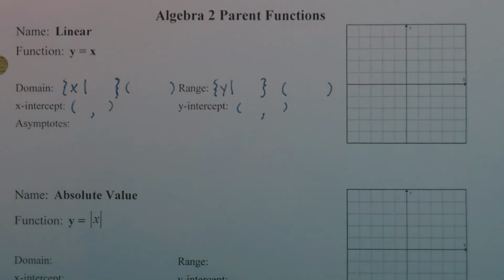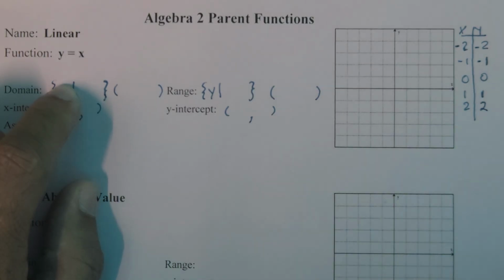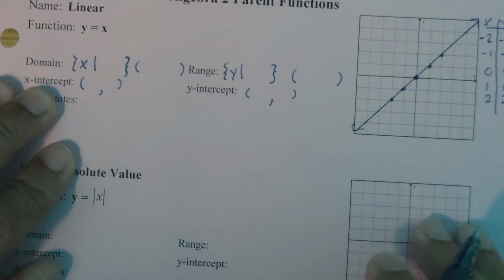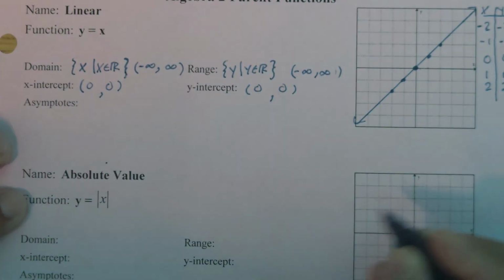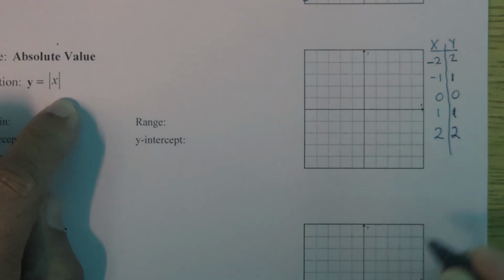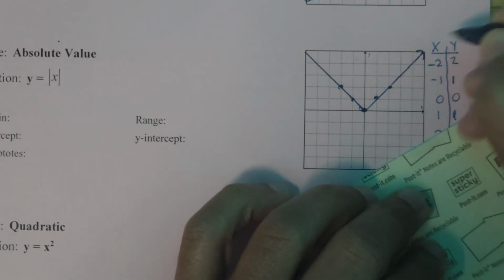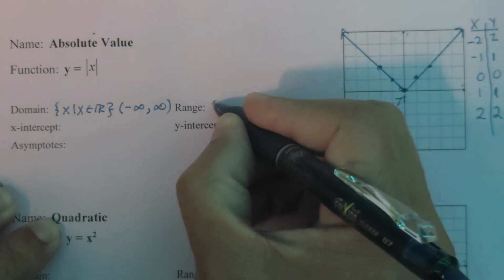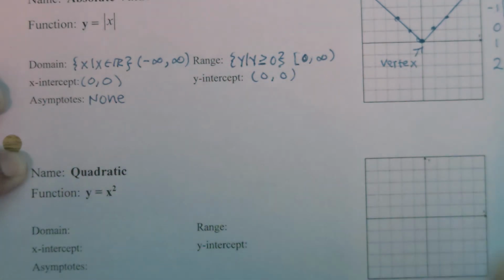Graph Linear and Absolute Value Parent Functions